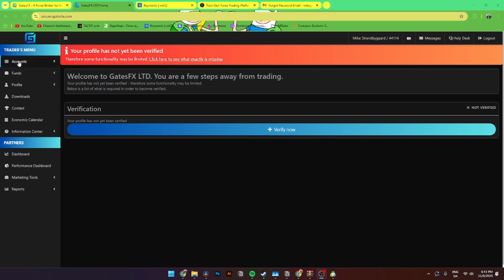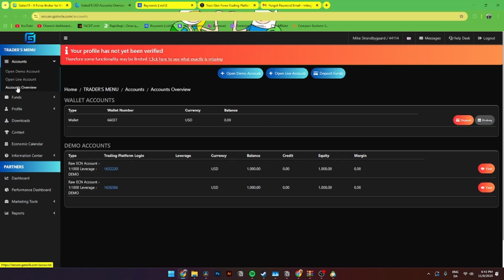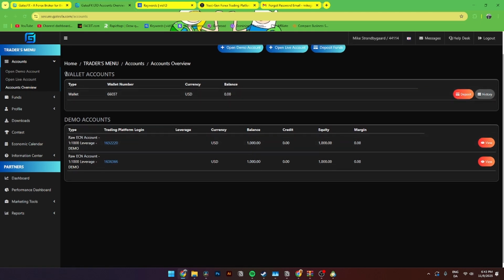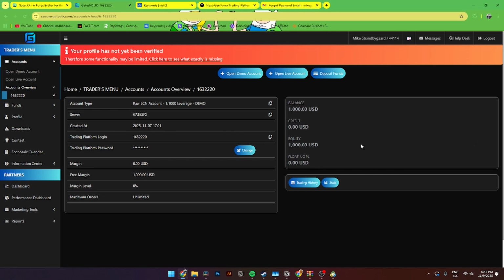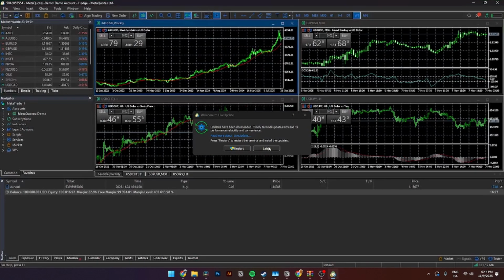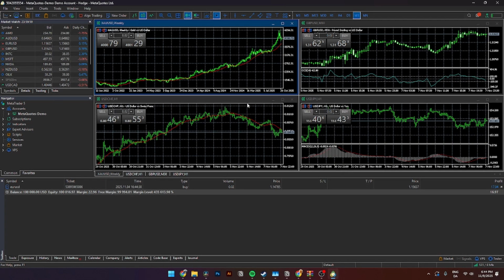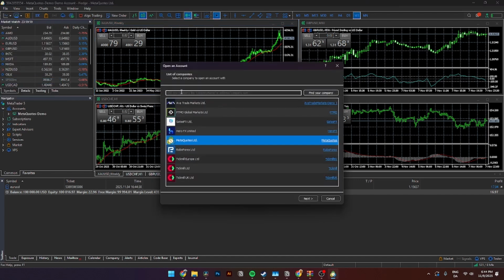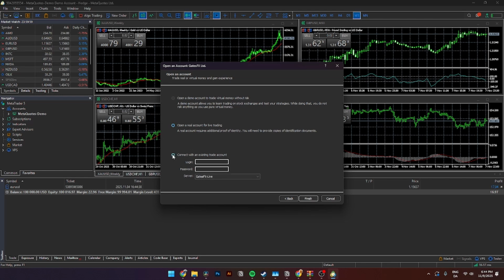How To Connect GatesFX to MT5 (Full Guide)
In this video I will show you step by step how to connect Metatrader 5 with GatesFX. This guide was made so even beginners can learn how to connect your Gates FX forex account with MT5.